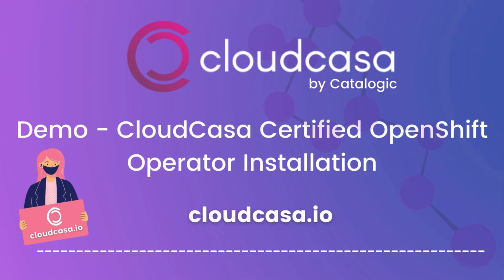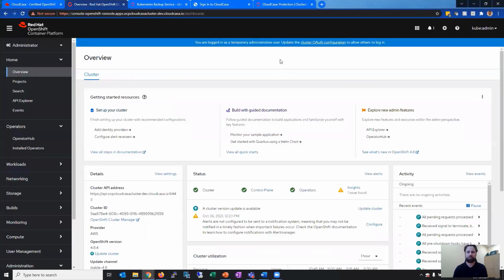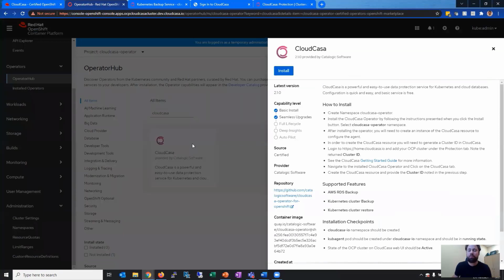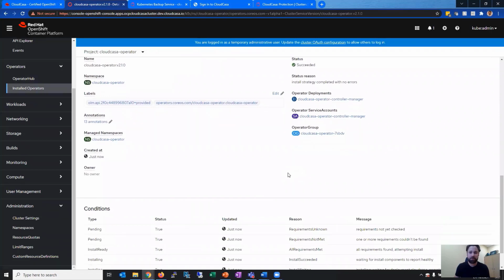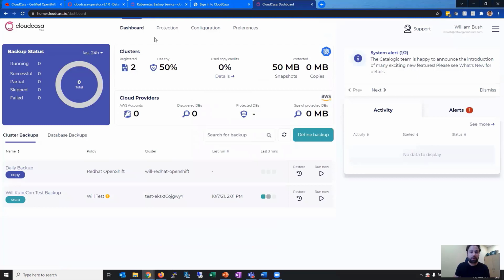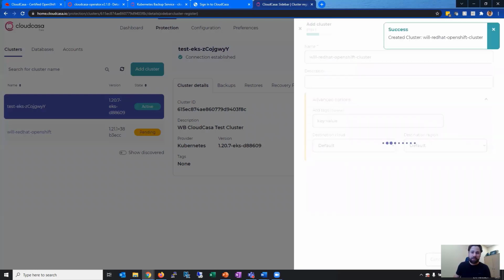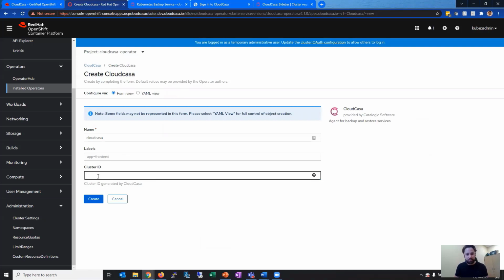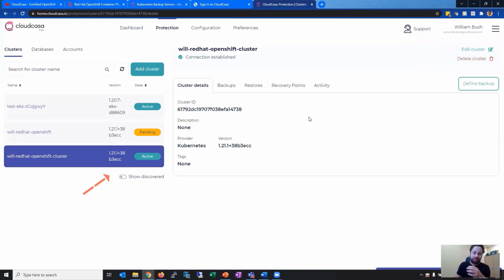CloudCasa Certified OpenShift Operator Installation Demo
CloudCasa now seamlessly integrates with Red Hat OpenShift via a certified CloudCasa operator, enabling the delivery of comprehensive backup and recovery for your Kubernetes configuration and application data.

From the console of Red Hat OCP, you can easily deploy CloudCasa to your clusters to provide comprehensive backup and recovery functions.